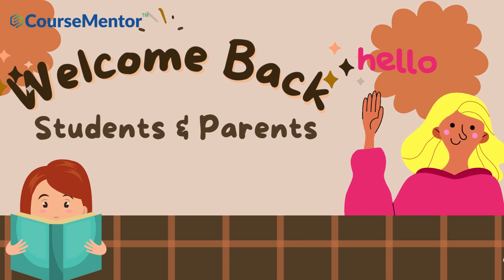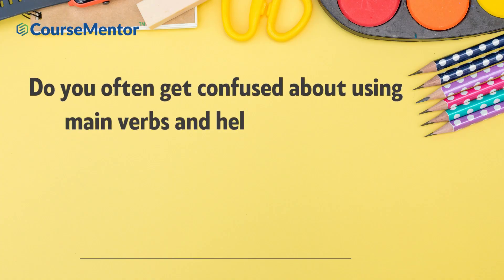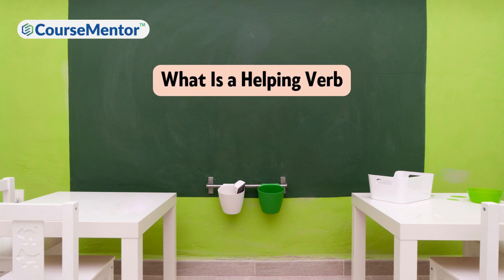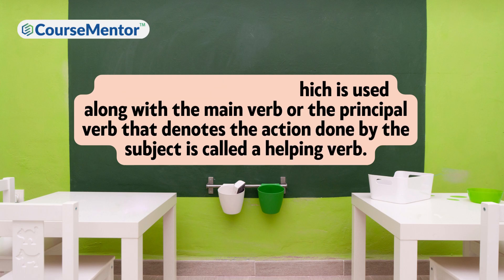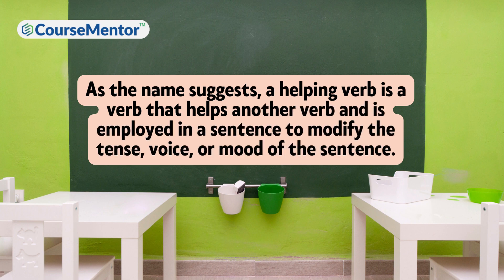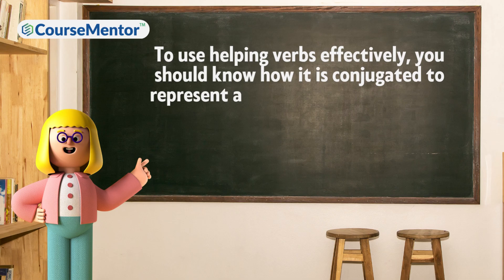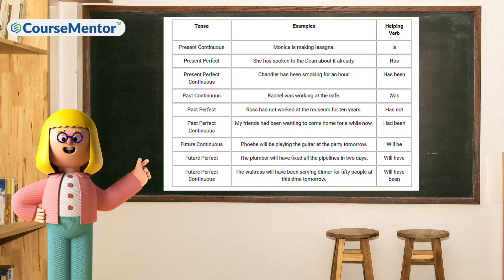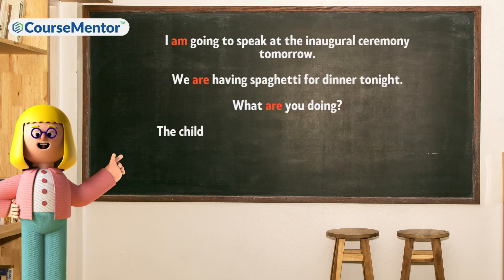What is helping verbs - Learn how to use helping verbs in sentence - CourseMentor™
In this video, you will get the proper knowledge of what is helping verb and how you should use the helping verbs in sentences. You will also get the proper exercise that you can solve to understand the helping verbs completely. Here are some examples that will clear the concept completely.

Verb and its parts
Helping verbs
In a sentence, the verb which is used along with the main verb or the principal verb that denotes the action done by the subject is called a helping verb.
As the name suggests, a helping verb is a verb that helps another verb and is employed in a sentence to modify the tense, voice, or mood of the sentence.